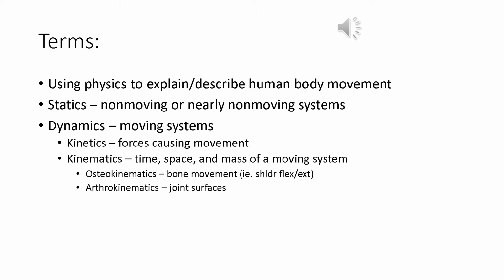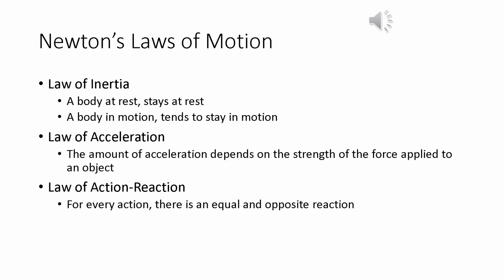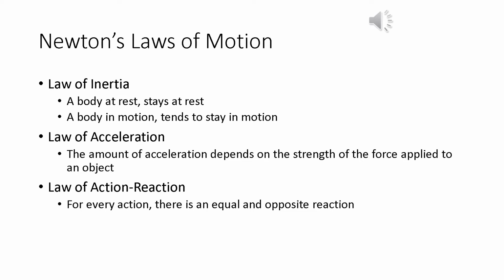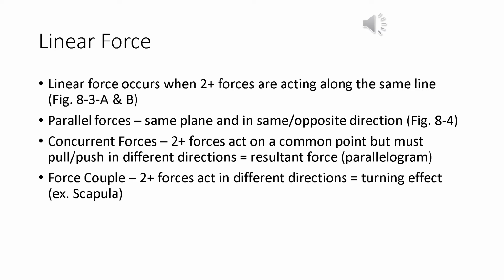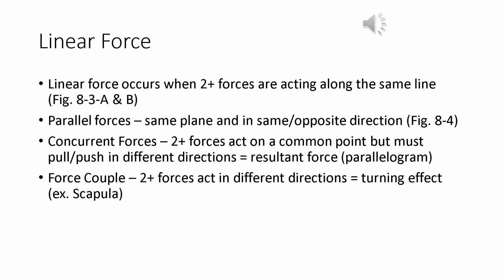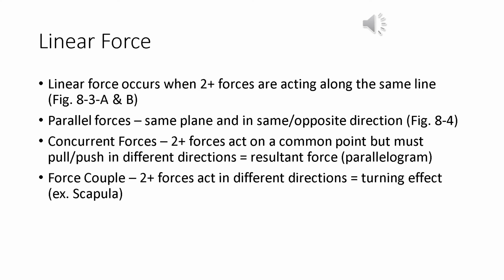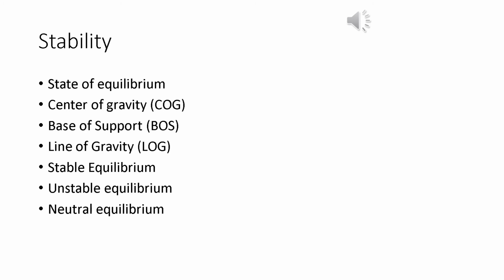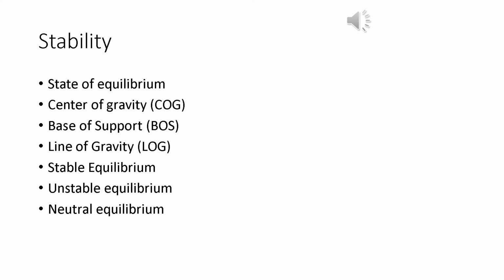Biomechanics part1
Description